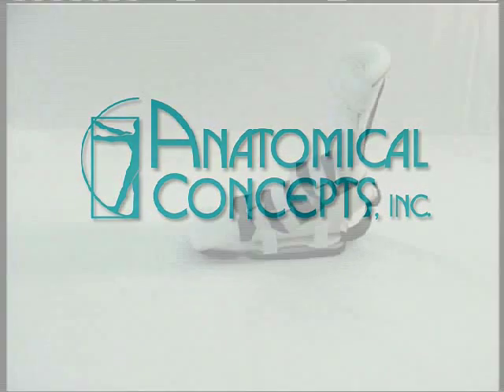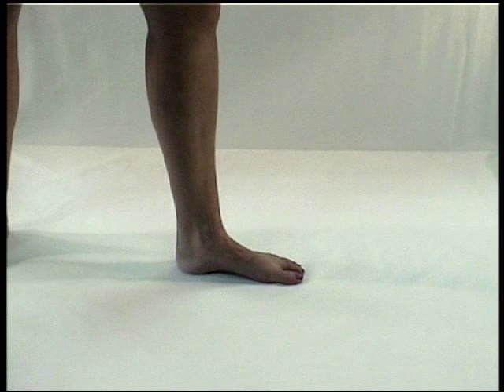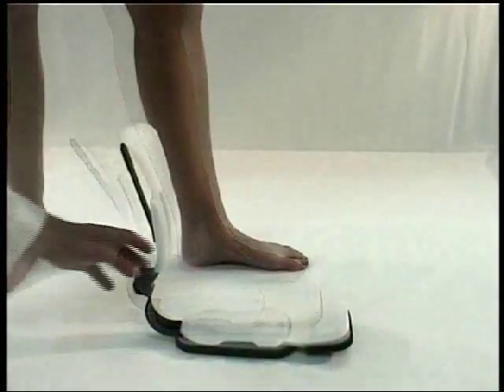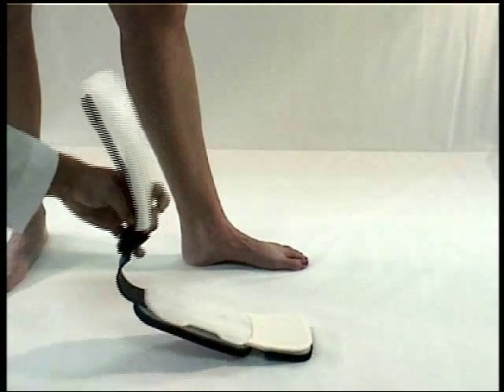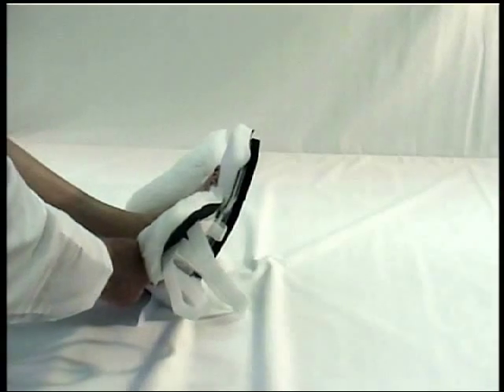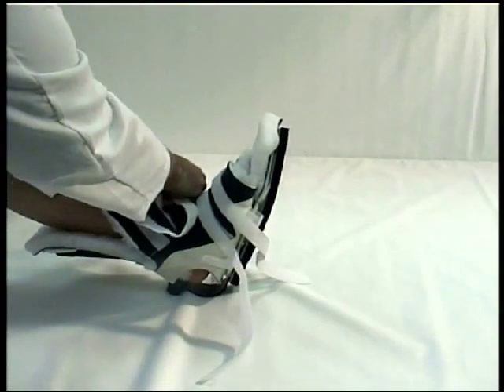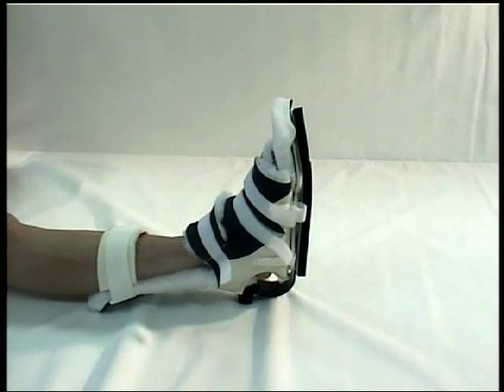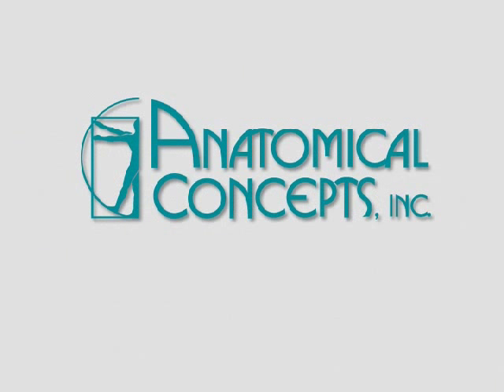PRAFO fitting video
This video shows the best way to measure for a custom, made in the USA PRAFO(r) by Anatomical Concepts, Incorporated.  We take great pride in bringing you quality products that really "Fits Your Patients Best."  You can also view our sizing charts on the ACI has been manufacturing quality orthoses products since 1990 and are praised by practitioners for the positive patient outcomes, out products deliver.